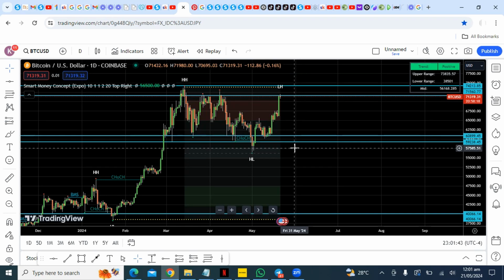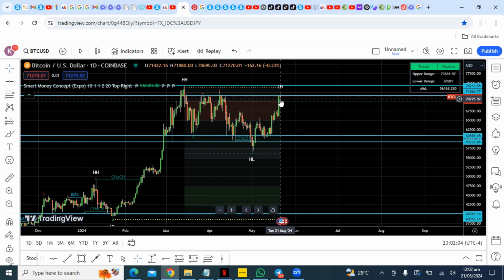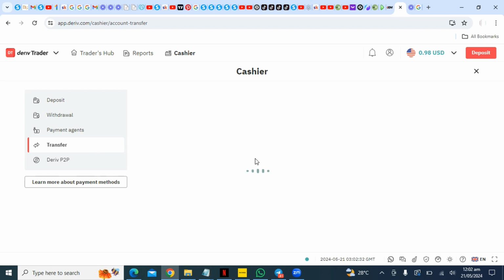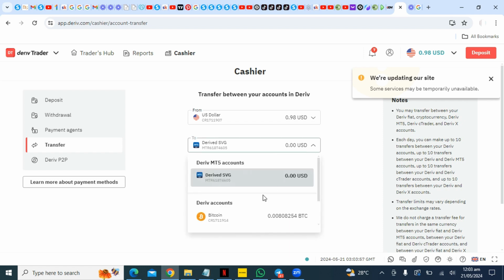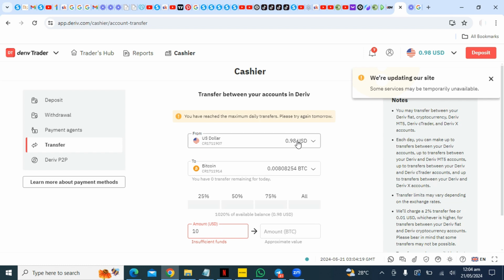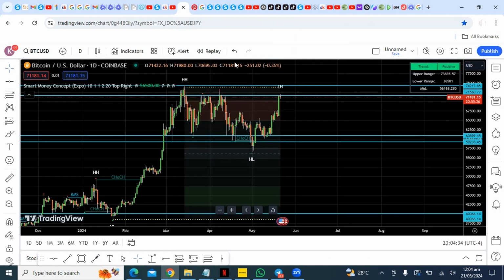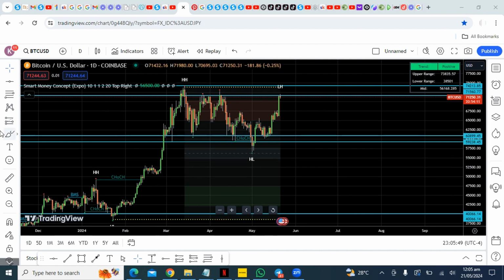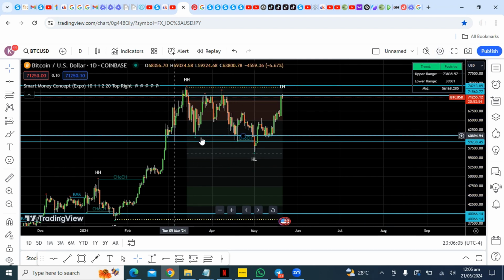How To Make Money With Bitcoin In 2024 for Beginners(without signup for a company)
BROKER(regulated and registered and low spreads)

Access to Best Simple Price Action Course  and community for FREE
Trading from 0 to PRO ALL FOR FREE
Learn for free Claim your free course now!!

 GET MY TRADING BOTS TOO

This is the easiest and effective way to make money with bitcoin this year.

The content in these videos shall not be construed as tax, legal, insurance, construction, engineering, health & safety, electrical, financial advice, or other & may be outdated or inaccurate; it is your responsibility to verify all information.